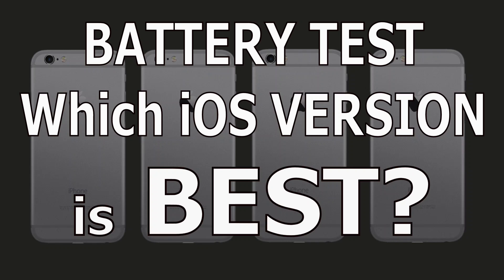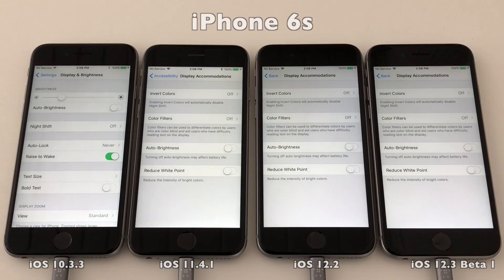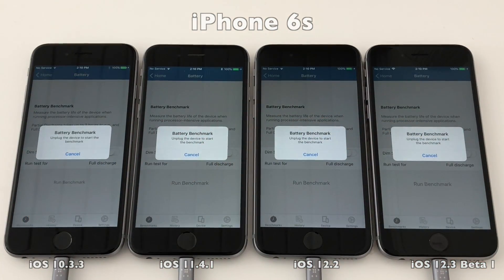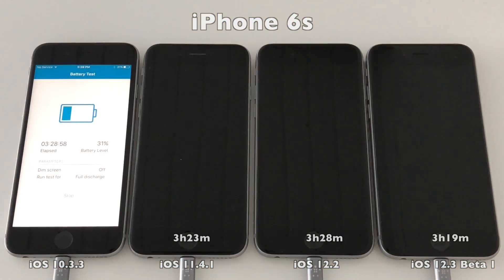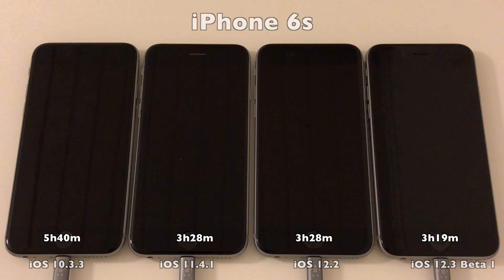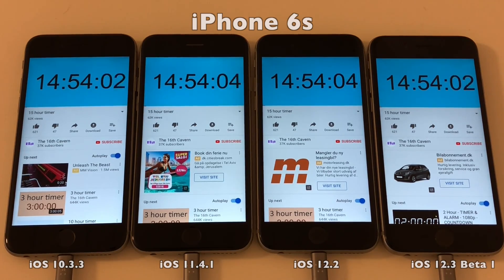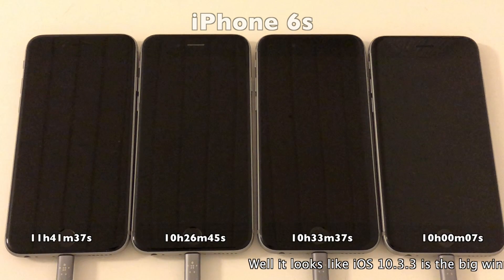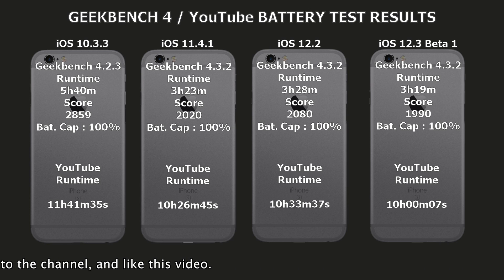Which iOS version has best Battery life? Testing iOS 10.3.3 iOS 11.4.1 iOS 12.2 and iOS 12.3 Beta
Since I started doing the battery tests a lot of the comments revolves around how earlier versions of iOS had longer battery life.
It has been hard for me to test that since the batteries in my phones had different wear, and it was not fair to put them up against each other in a test.
But I have now recently had all batteries in my 6S devices replaced with brand new batteries with 0 cycles. so they are top tuned, and made them perfect candidates for a cross iOS version battery test.

The test was done first by running the standard Geekbench battery test on all devices, and then doing a second run where a YouTube video counting down from 15 hours runs until all phones run out of battery.

Must say that the results are interesting. Sorry the video got a bit long, but that is how it goes.